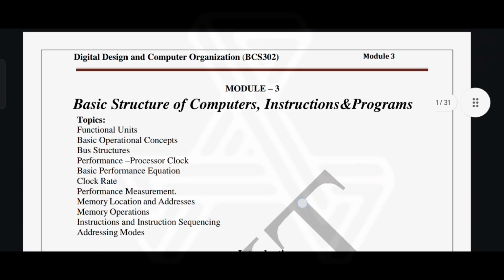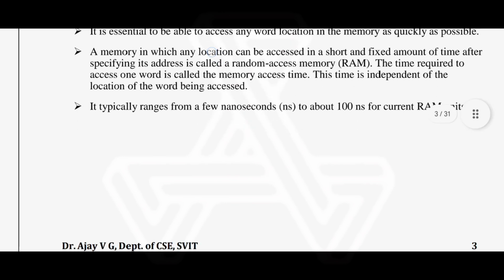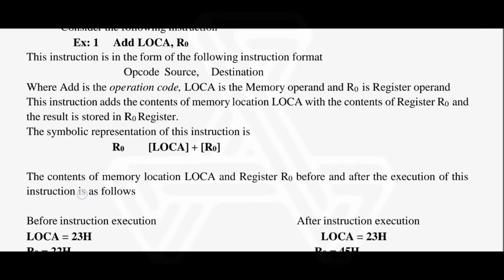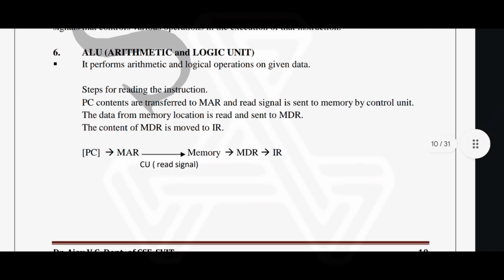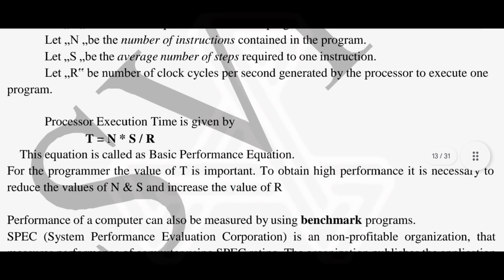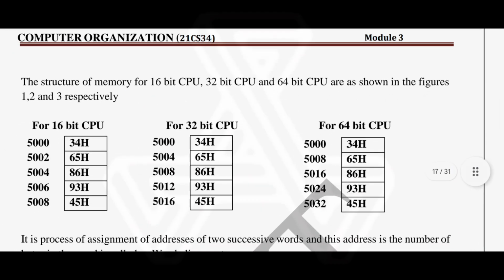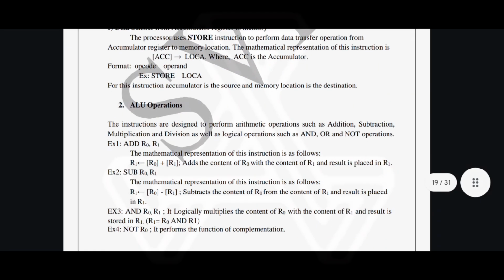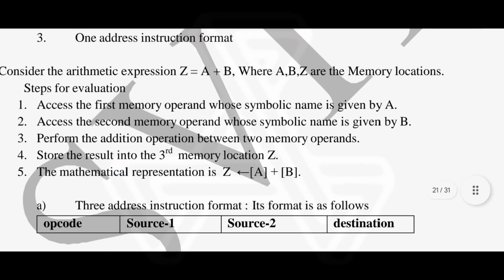Basic Structure of Computer Instructions & Programs | DDCO Module 3 | VTU 3rd Sem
In this video, we cover Module 3 – Basic Structure of Computer Instructions and Programs from DDCO (Digital Design & Computer Organization) for VTU 3rd Semester CSE/ISE students.

🔹 Topics Covered:

✔ Instruction Format
✔ Instruction Types
✔ Addressing Modes
✔ Instruction Cycle (Fetch – Decode – Execute)
✔ Program Execution Flow
✔ Interrupts
✔ RISC vs CISC Basics
✔ Important VTU Exam Questions

This video is perfect for:

VTU 3rd Sem students

DDCO exam preparation

Quick revision before internals & semester exams

📚 Simple explanation + Exam-focused concepts.